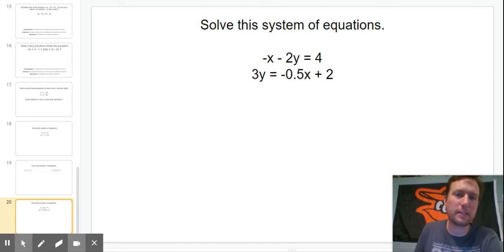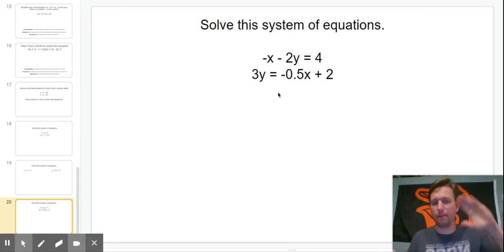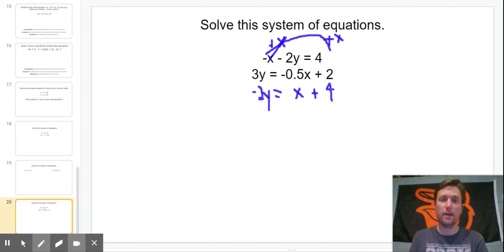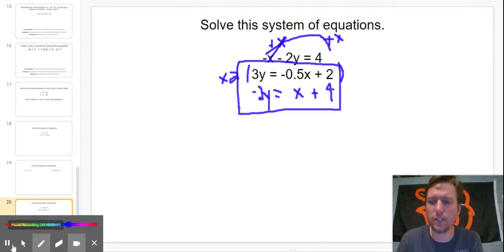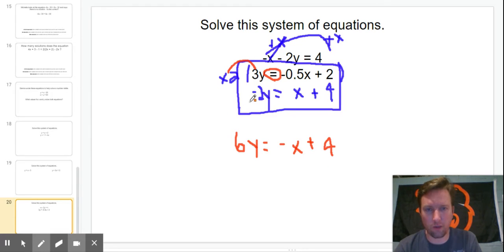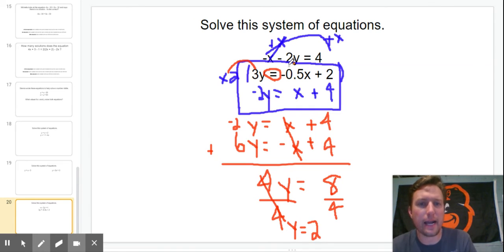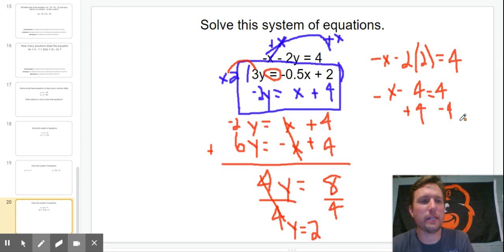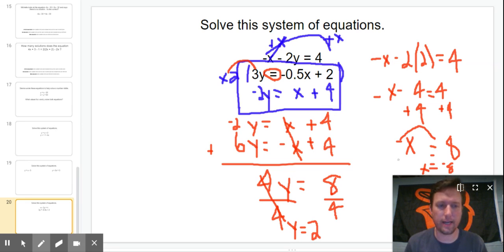5/1 - Everyday I'm Calculatin'